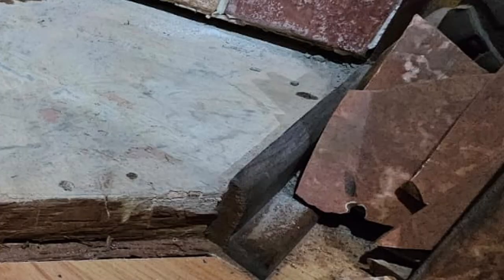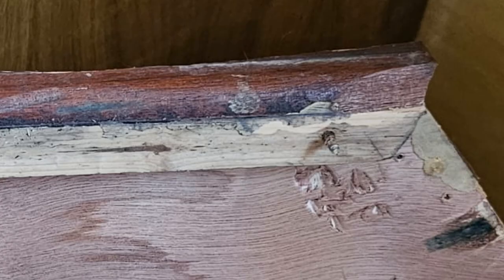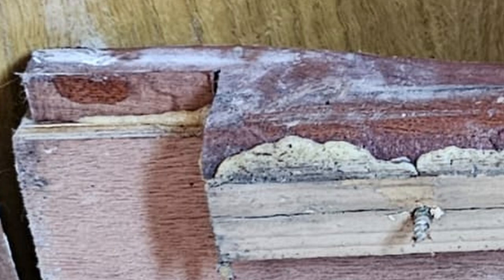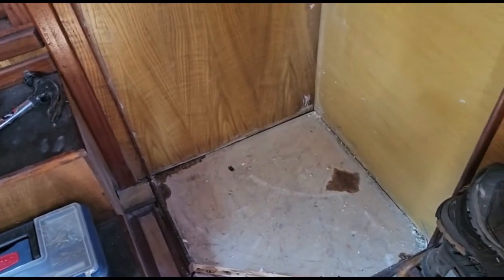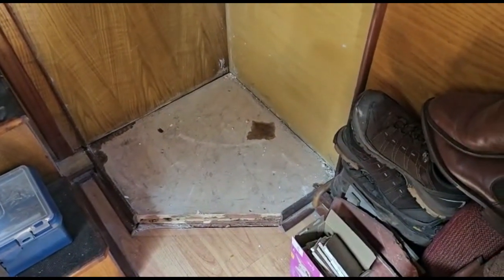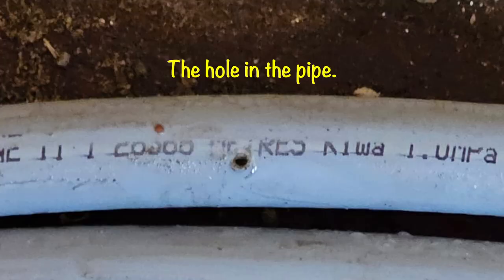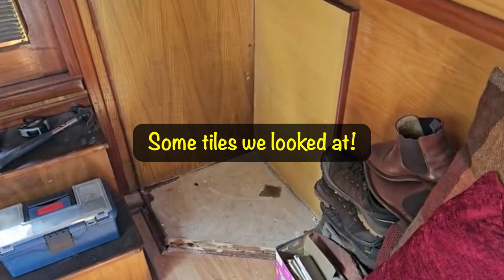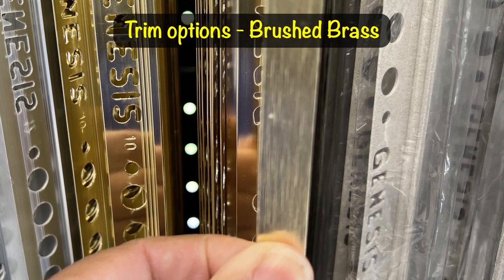Part 1 A Big Job! - Preparing the corner for the new stove!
The old, multi fuel stove is gone but water started coming up through the tiles when the stove was being unscrewed. Peter had to turn detective to find out what caused the leak and how to fix it. The next job was finding a suitable tile for the corner that would compliment the new stove that is coming!

Correction:
The Chrome option is actually Stainless Steel.
Stove pictures from Lockgate Stoves Brochure

All music is original by PTB